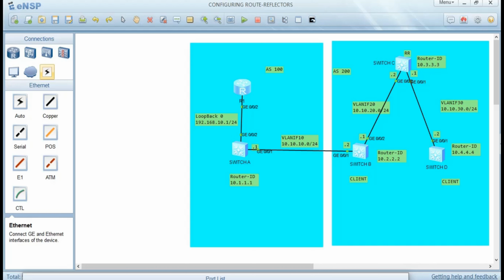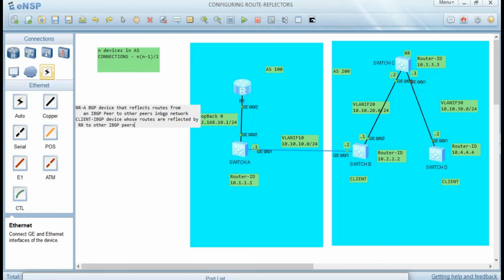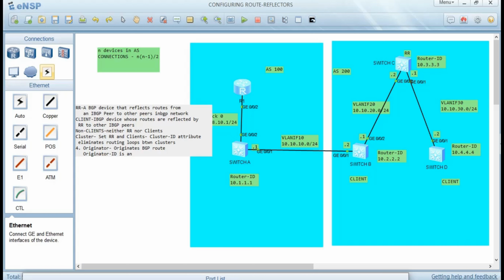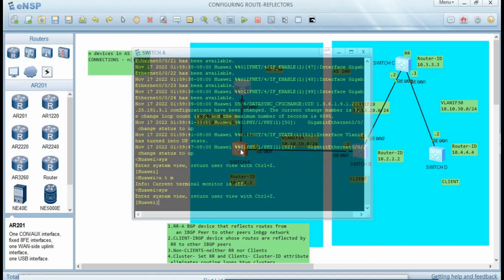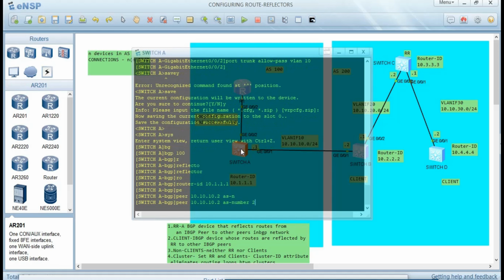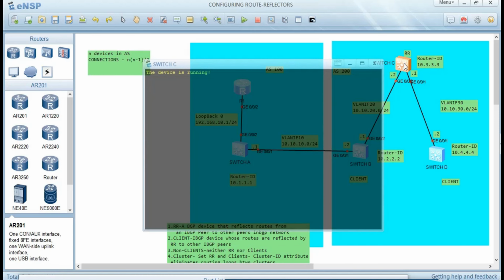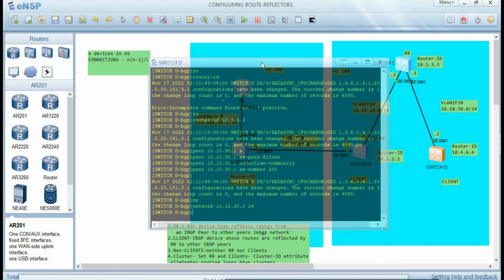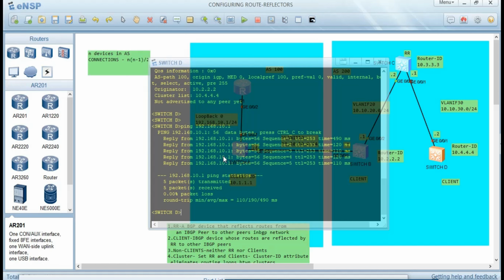BGP Route Reflectors Configuration (eNSP)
In this practical, four switches belong to two ASs, SwitchA and SwitchB establish an EBGP neighbor relationship, and SwitchC establishes an IBGP neighbor relationship with SwitchB and SwitchD. To prevent IBGP fully meshed connections and simplify network configuration the user requires that devices in the two ASs communicate when no IBGP connection is established between SwitchB and SwitchD. Configuring Route Reflectors help reduce loops and links in a BGP network.